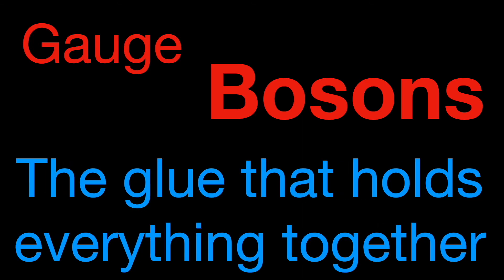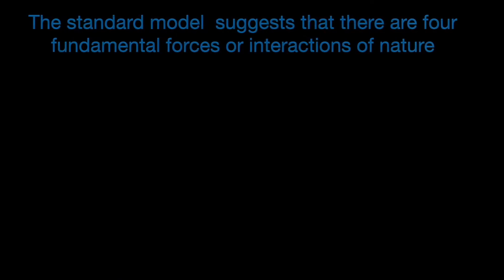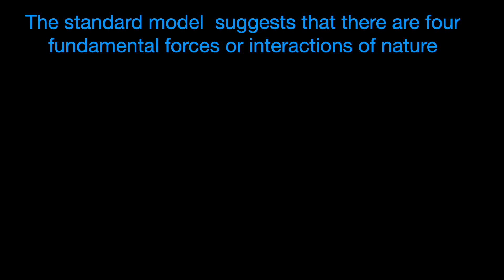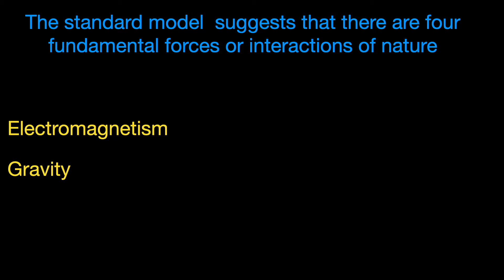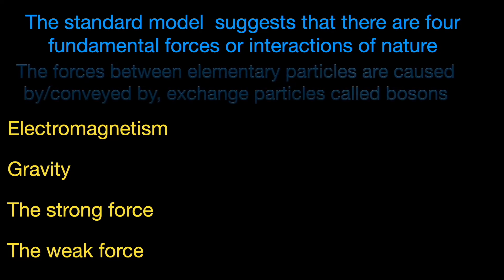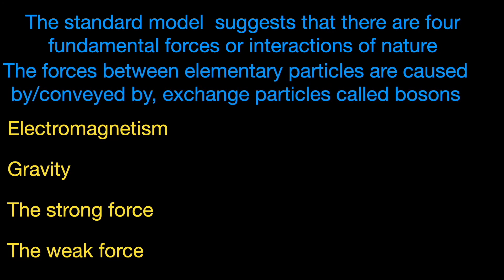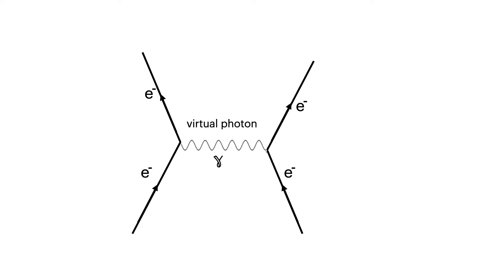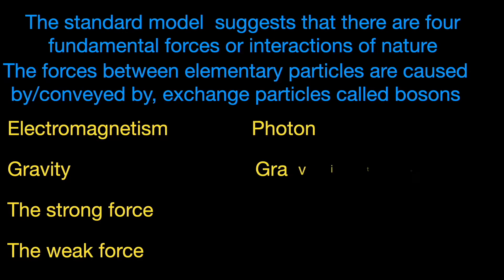Gauge bosons, the glue that holds everything together: from fizzics.org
A gauge boson is a force carrier. An exchange particle that acts between fundamental particles conveying one of the four forces recognised in the standard model. This video is a brief introduction and description of these four, the photon conveying the electromagnetic force. The graviton (the existence of which has not been confirmed in practice) conveying the gravitational attraction between particles of matter. The gluon conveying the strong force and W plus, W minus and Z bosons responsible for the weak force.